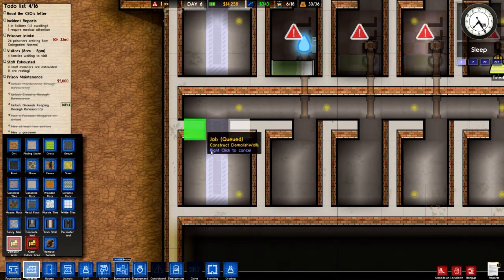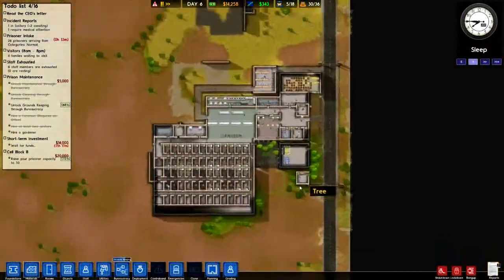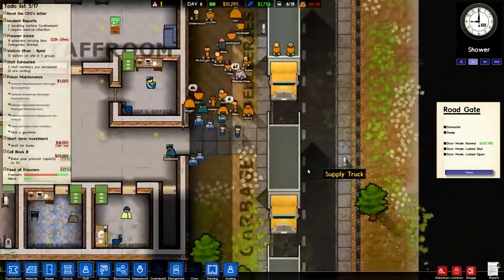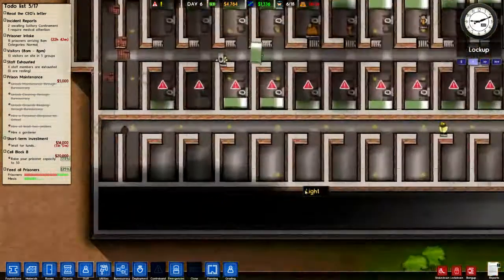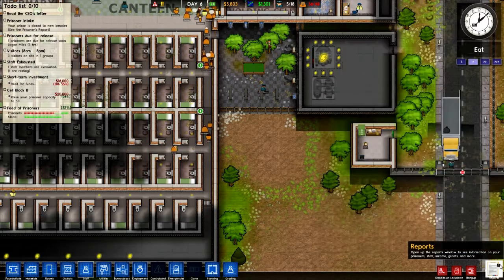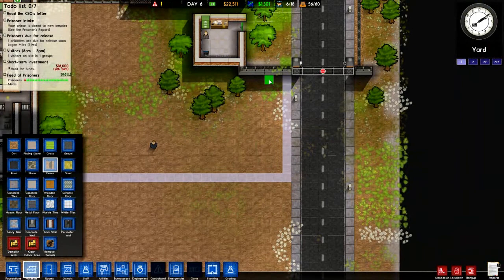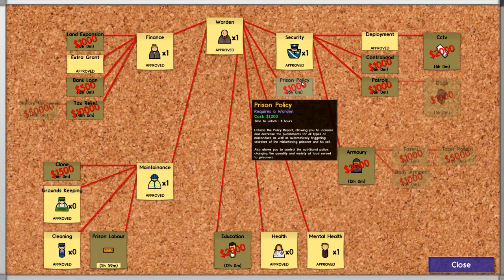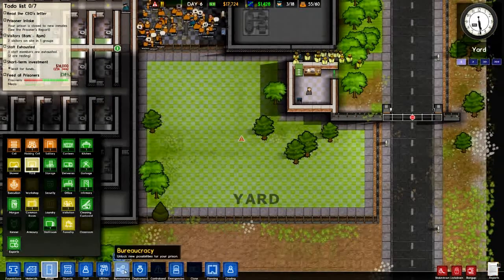Let's Play Prison Architect - 07 - "A Prisoner's Playground is Built!"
Let's Play Prison Architect part 7, So everyone, we're now in the Prison business! We have been given the task of creating a prison to house the dregs of society. This series of videos is based on Prison Architect gameplay and my commentary. I'm not sure how long the prison architect playthrough will continue because as of right now, I don't think there's an end goal. But I hope you enjoy this brand new ongoing series, so... let's play prison architect!

Likes and Favourites help out a ton, If you feel like leaving either, it's appreciated.

ABOUT PRISON ARCHITECT: Prison Architect is the world's latest Prison Management Sim. Starting with an empty plot of land you must construct a holding cell with basic water and electricity to house your first batch of prisoners, to buy you enough time to create a proper cell block. You'll need to hire some guards, get some showers built and unless the kitchen is up and running with chefs working away you're going to end up with a riot on your hands. From there you take your prison in which-ever direction you like. A monsterous super-max or comfortable center for rehabilitation, the choice is up to you.

ABOUT MY CHANNEL: My Channel is focused around PC gaming and PC strategy gaming, but occasionally I will be venturing into other types of PC games, from shooters to racing games. I'm a British commentator and I come from Wales. My commentary style is a more mature type, with sarcasm and dark deadpan humour. I don't scream at the video games, but I try to entertain and inform people as I go along.